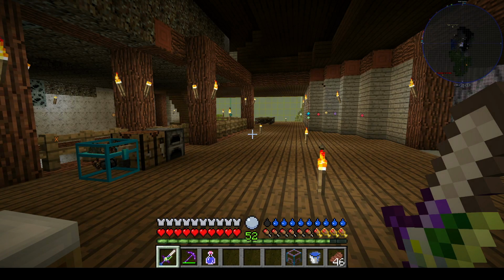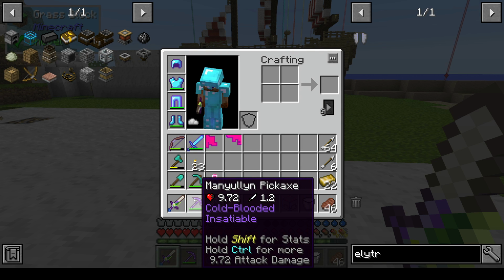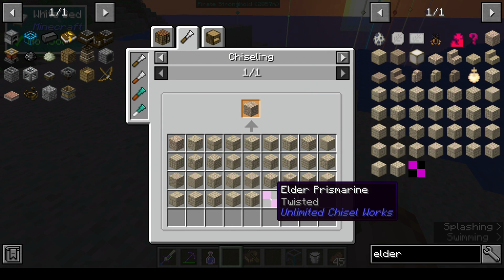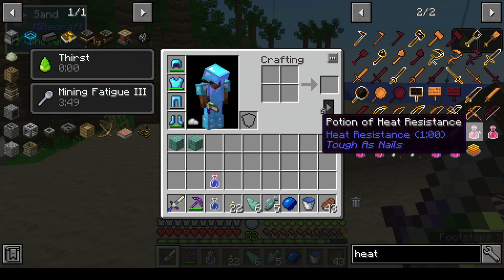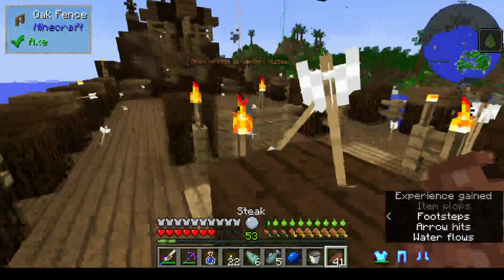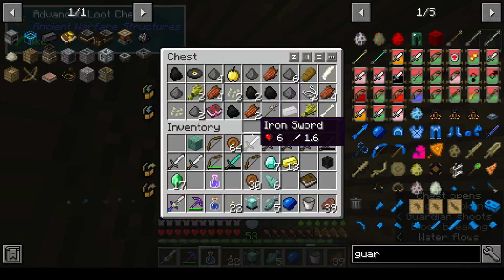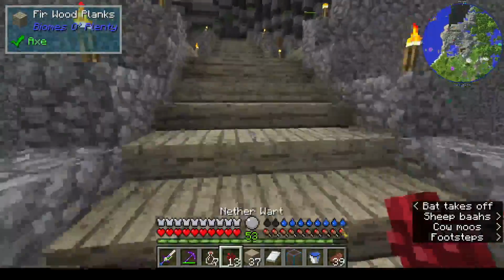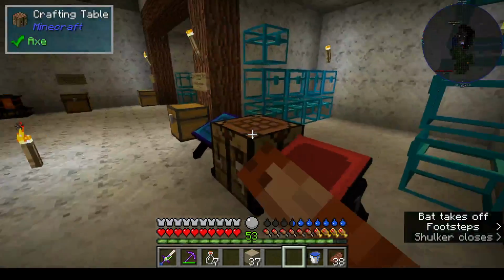Minecraft Hexxit Reforged Season 3 E4: Conquest Target; Ocean Monument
Time to go on our first campaign, one of the few where we won't be using any Ancient Warfare equipment on, but for good reason: arrows and cannonballs don't really work on underwater buildings and NPC likely will drown to death trying to kill the guardians. So, we go there completely unprepared and thus have to go back to prepare!